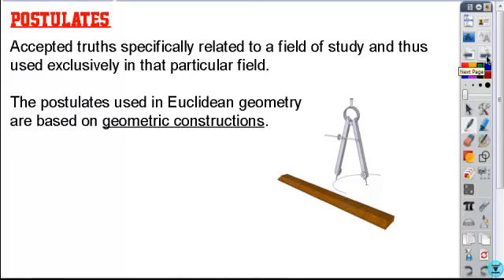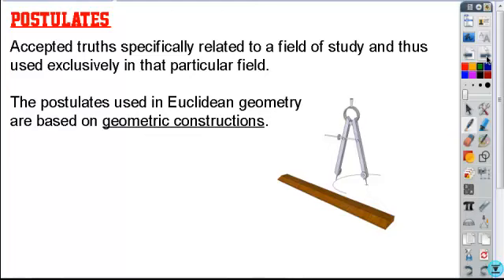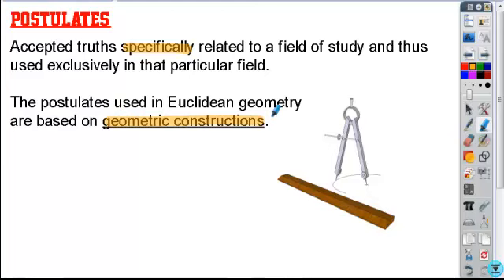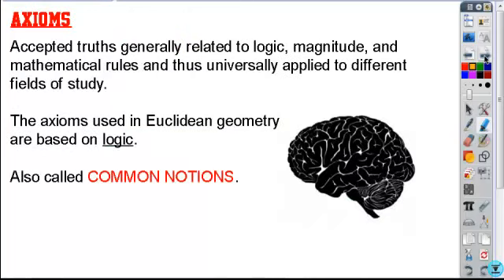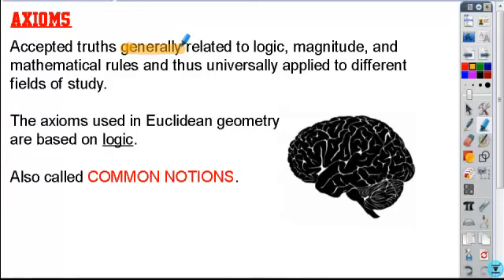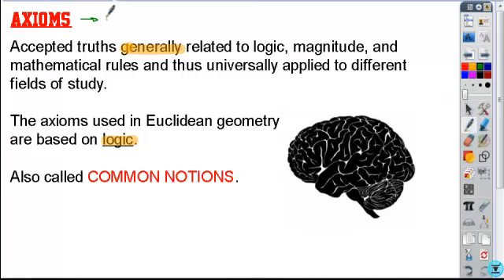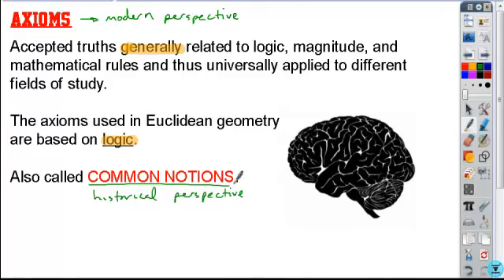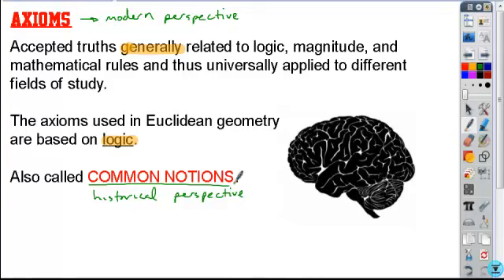3 1geo post v axiom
3.1 geo postulates vs axioms